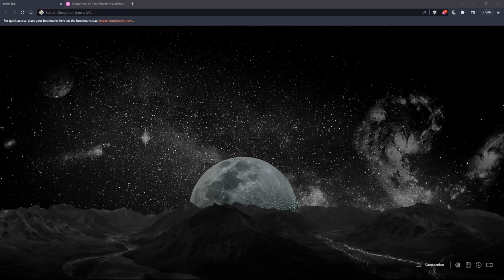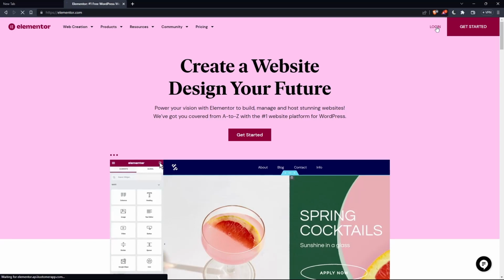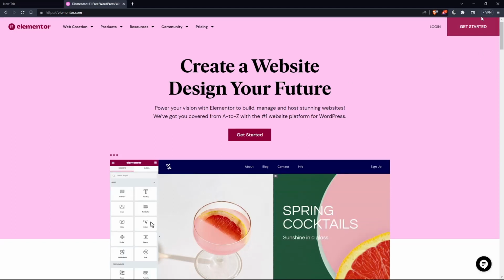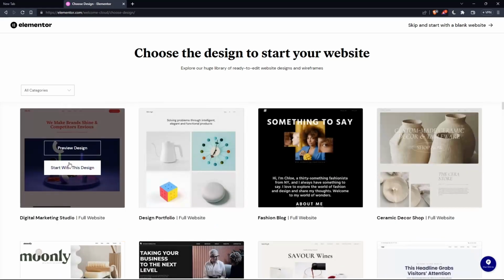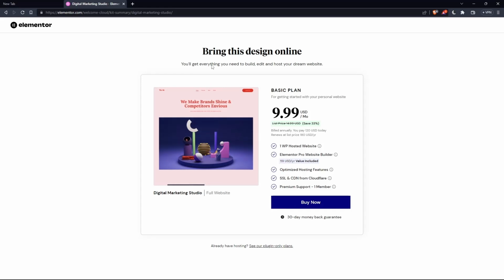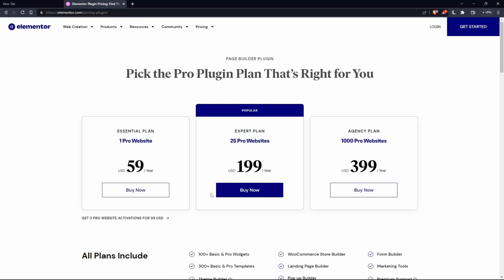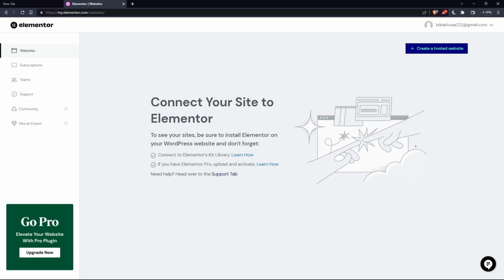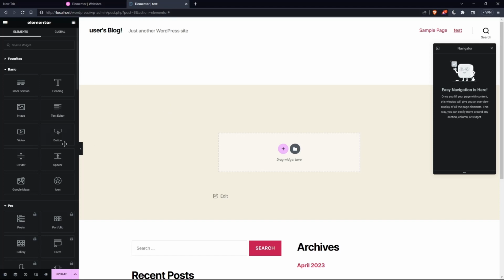How To Add Javascript Elementor Tutorial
Today we talk about add javascript elementor,elementor tutorial,add javascript in elementor,elementor add javascript,add javascript to elementor